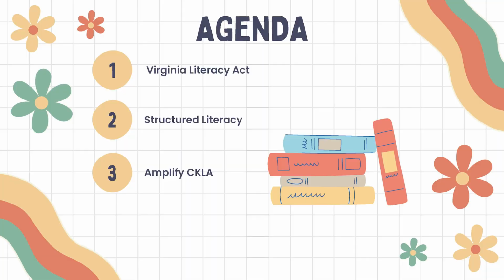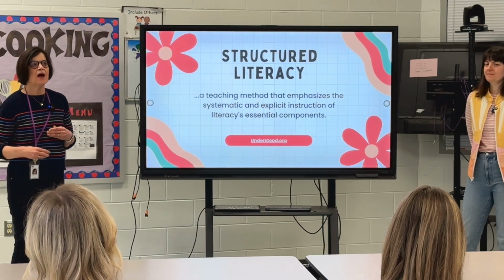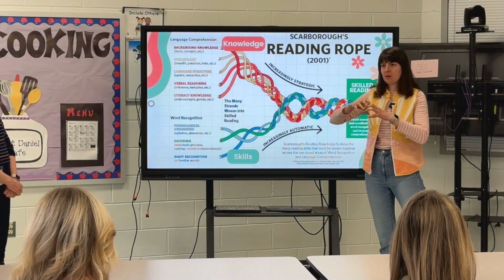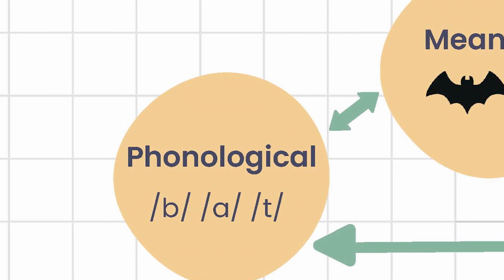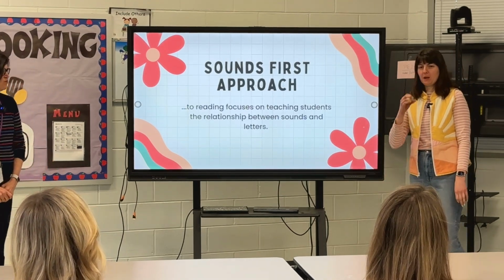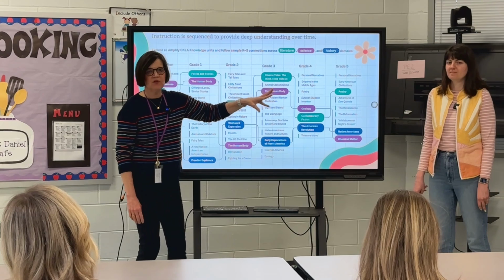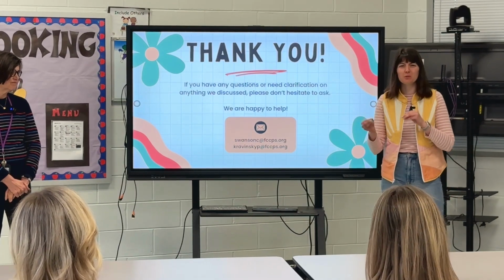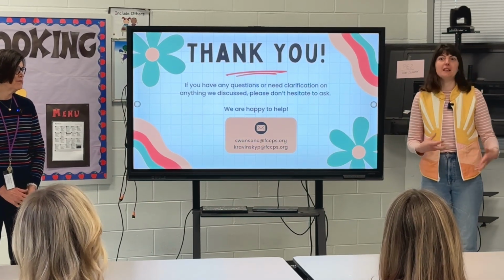Principal Coffee: Literacy Instruction at Mount Daniel - March 19, 2025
Join Mount Daniel Reading Specialists Carly Swanson and Phyllis Kravinsky as they provide an informative overview of literacy instruction at our school. Learn about the Virginia Literacy Act and how this new legislation has shaped our approach to teaching reading and writing at Mount Daniel.

This presentation explains the structured literacy model now being implemented across Virginia schools and introduces Amplify CKLA (Core Knowledge Language Arts), our comprehensive literacy curriculum. The specialists break down the science of reading using the "reading rope" model that illustrates how word recognition skills and language comprehension work together to create skilled readers.

Discover how our literacy instruction is organized into knowledge and skills strands, with explicit teaching of phonics using a "sounds first" approach. The specialists explain how student progress is monitored through the Virginia Language and Literacy Screening System (VALS) and outline the tiered support system that ensures all students receive appropriate instruction.

The session concludes with valuable at-home resources for families and addresses parent questions about implementation and student support strategies. This informative presentation provides parents with insight into Mount Daniel's approach to literacy education and how we're building strong foundational reading skills for all students.